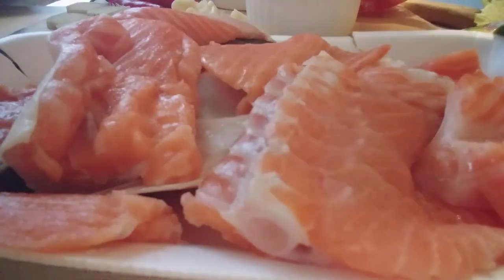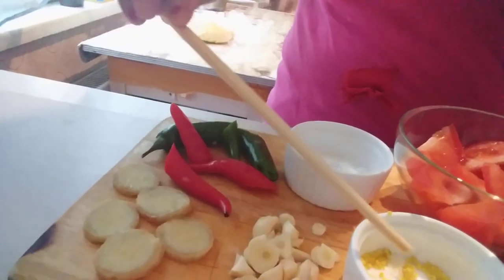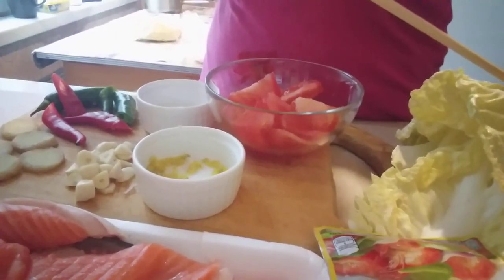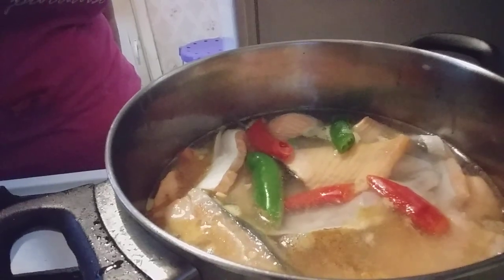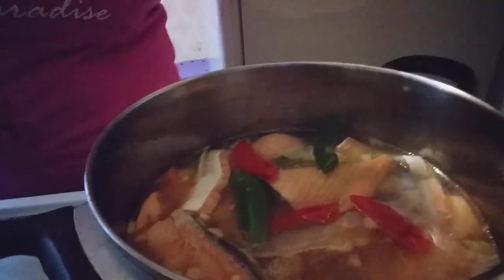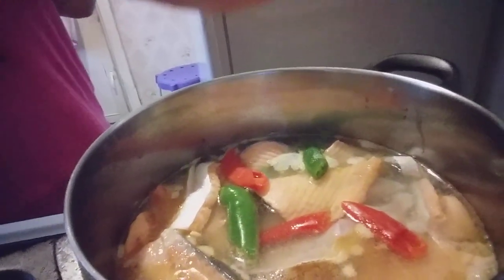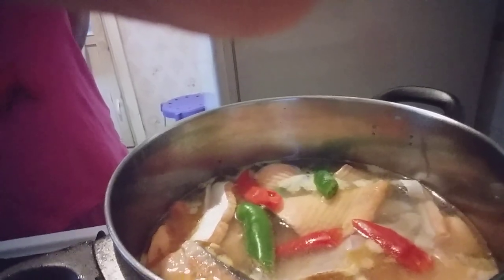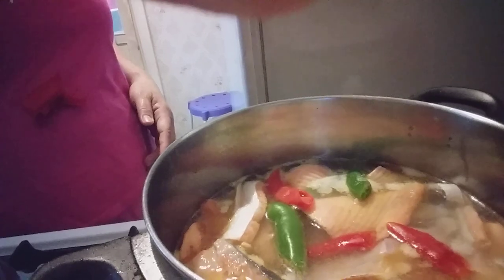Salmon soup Filipino recipe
Cooking Salmon fish is so delicious especially winter times or even Summer Spring or Autumn this really good and it has healthy ingredients...